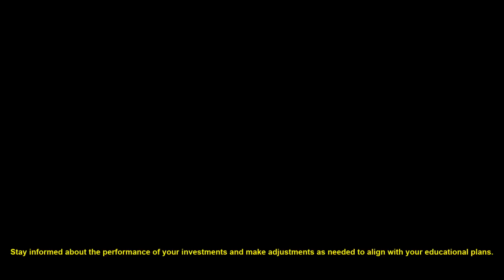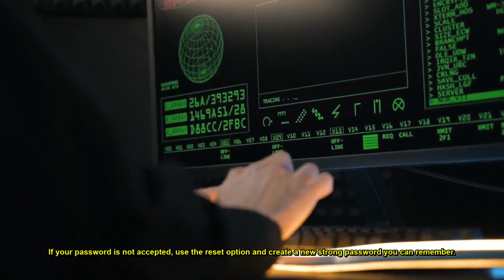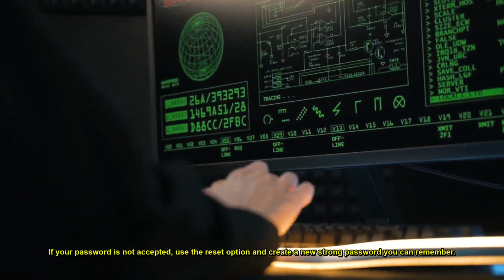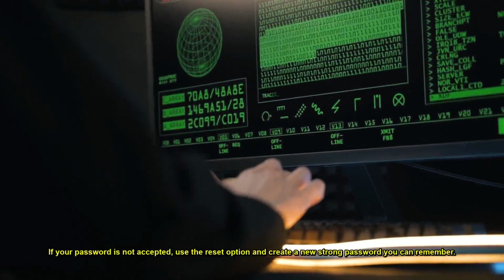How to transfer ESA savings to a broker-managed account - Detailed Guide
In this comprehensive video, we'll walk you through the step-by-step process of transferring your Education Savings Account (ESA) savings to a broker-managed account. Whether you're looking to maximize your returns or simplify your investment strategy, our detailed guide covers everything you need to know about the transfer process, key considerations, and tips for making informed decisions. Don't miss out on optimizing your ESA for a brighter financial future!